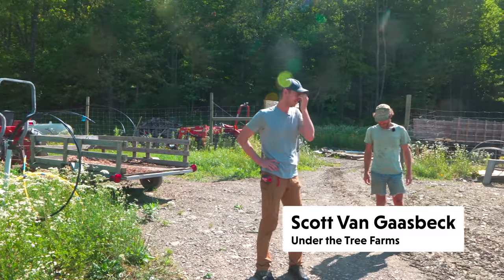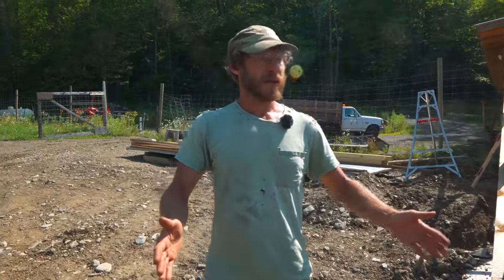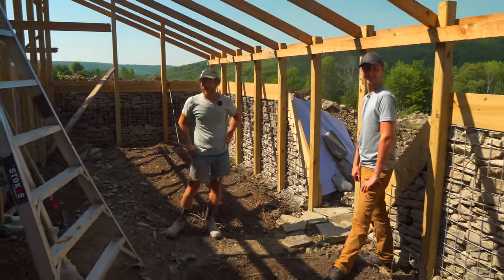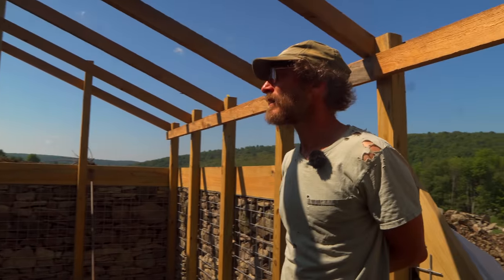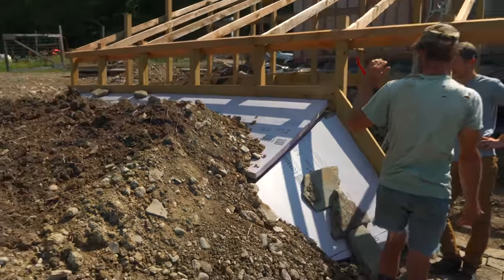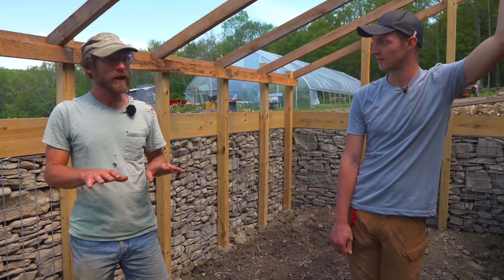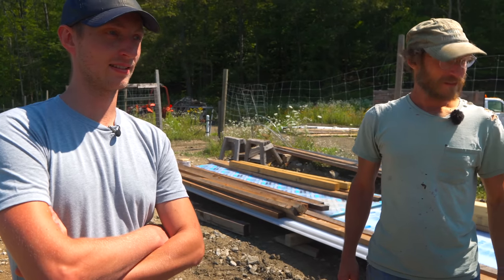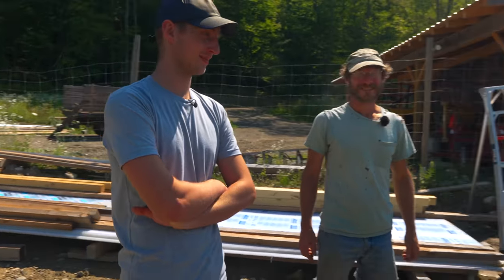Couple Builds a SUNKEN GREENHOUSE for $4,500 — Ep. 125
Scott and Crystal Van Gaasbeck from Under the Tree Farms are at it again—this time wowing us with a totally DIY underground greenhouse build, which utilizes a variety of the materials around their homestead.

You can see more of their wares on their or catch them at the Ithaca Farmers Market. And they've made their plans available for purchase

OTHER CHANNEL
➨ Plant One On Me: